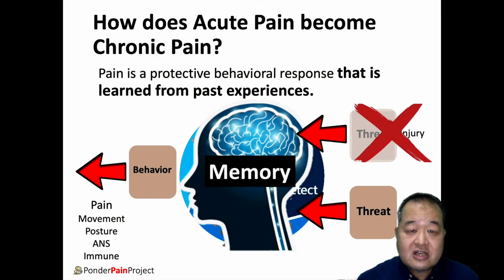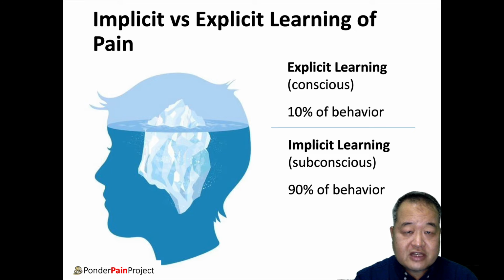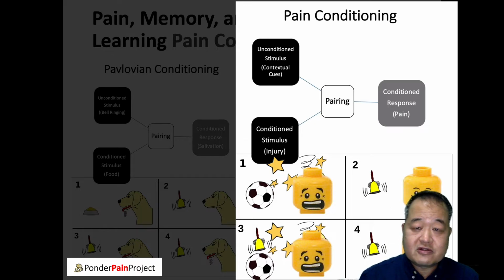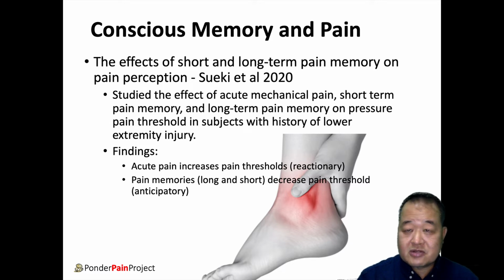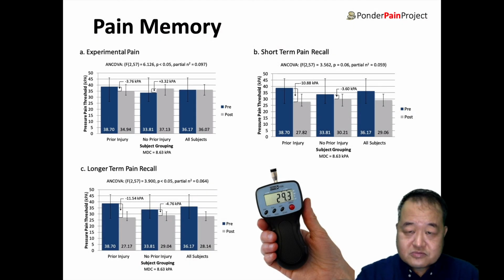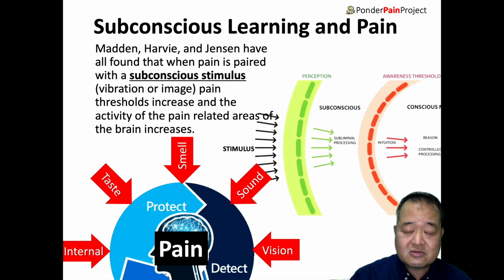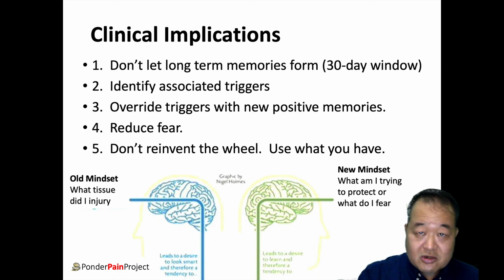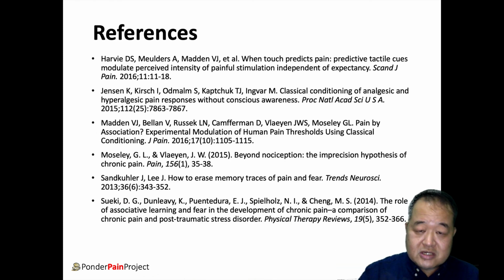6. Ponder Pain Project Pain Memories